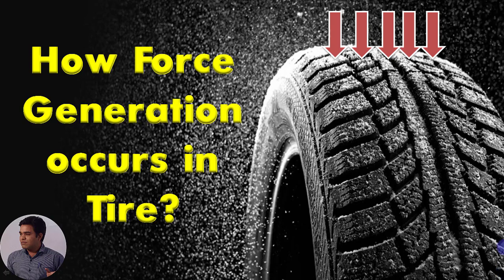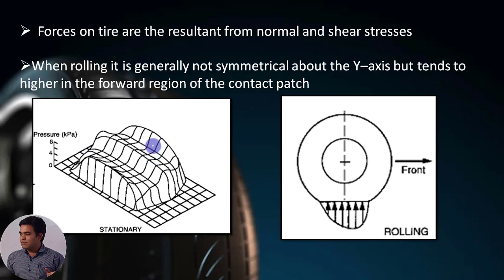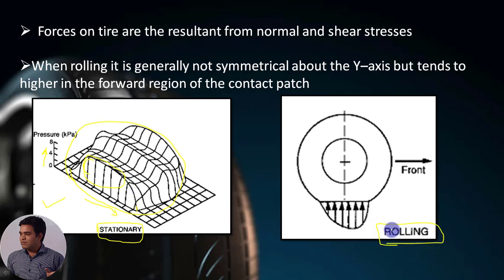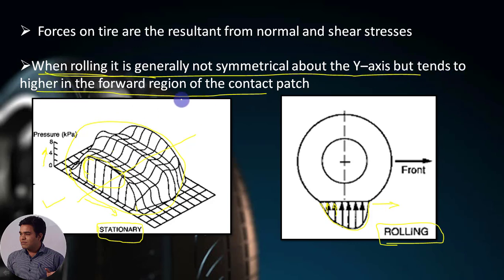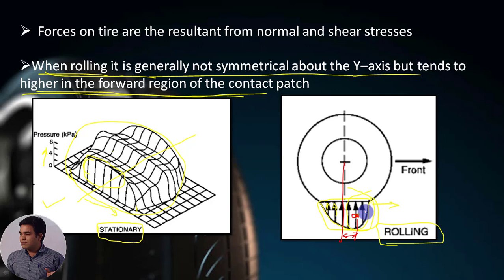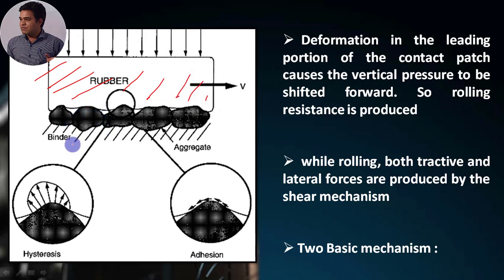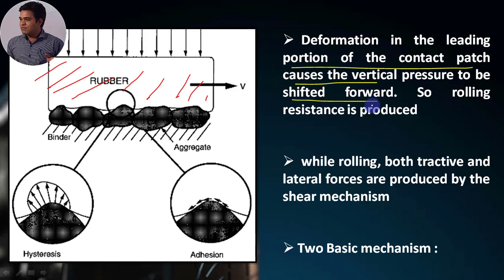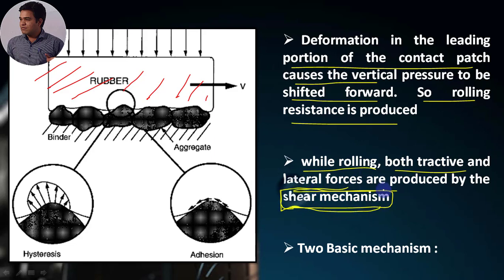How Force Generation occurs in Tire ?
The mechanism of the force generation in a vehicle's tire is illustrated in this video in brief. forces in the tire are not acting at a single point. tire forces are being considered with respect to the x-axis and y-axis. tire Forces on tires are resultant of shear and normal forces.
when the tire is rolling, the pressure distribution is usually not symmetrical about a lateral axis and the centroid is a little bit shifted in the forward direction which is the cause for rolling resistance.
hysteresis and adhesion are the two main mechanisms by which tire forces are produced. adhesive forces vary with water contamination of road.  water contamination will not affect the hysteresis-energy loss.

Both adhesion and hysteresis friction depends on some small amount of slip occurring at the tire-road interface.